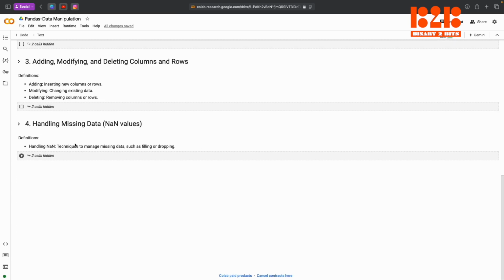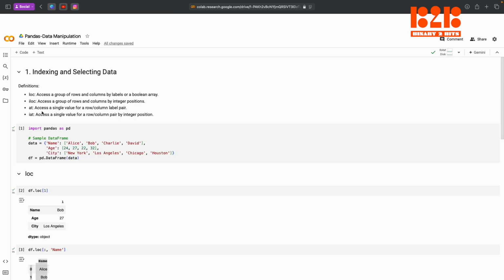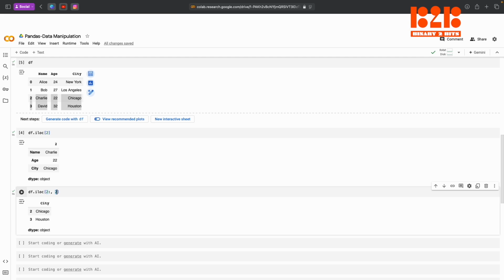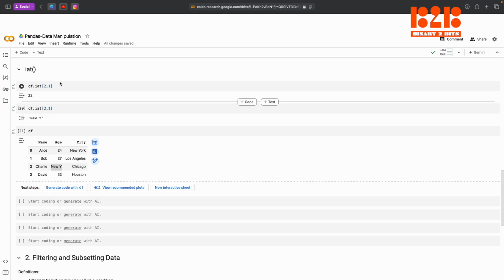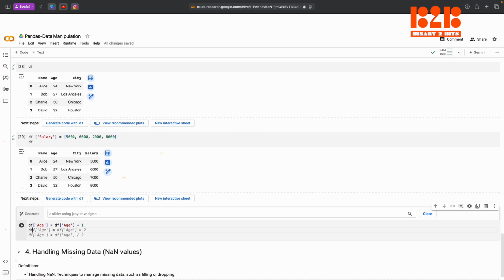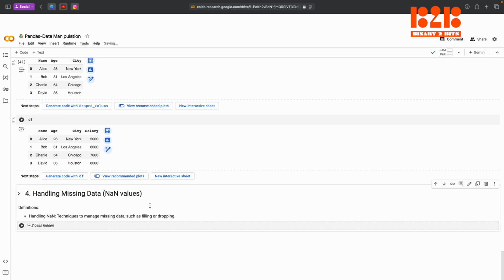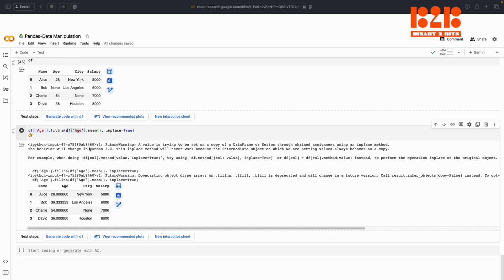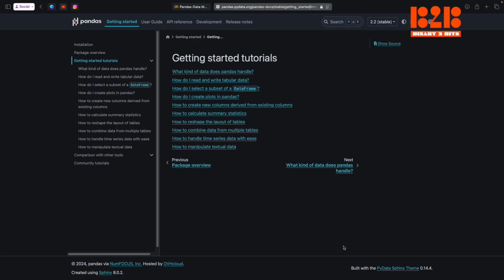Master Pandas Data Manipulation in 15 Minutes | iloc |iat | at | loc |dropna | fillna.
Welcome to our quick guide on mastering data manipulation with Pandas in just 15 minutes! In this video, we’ll cover essential techniques to help you efficiently handle and transform your data. Whether you’re a beginner or looking to brush up on your skills, this tutorial has got you covered.
Topics Covered:
Indexing and selecting data using loc, iloc, at, and iat
Filtering and subsetting data
Adding, modifying, and deleting columns and rows
Handling missing data (NaN values)
By the end of this video, you’ll be equipped with the knowledge to manipulate data like a pro using Pandas.